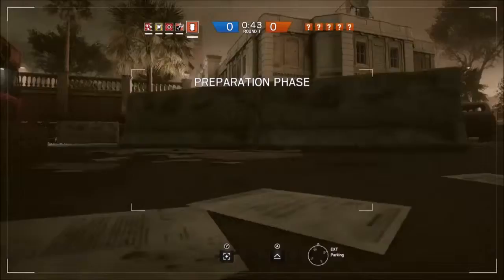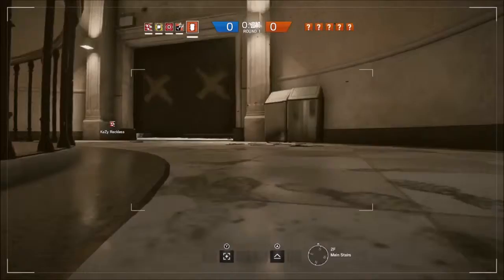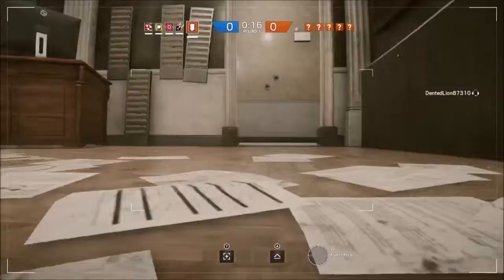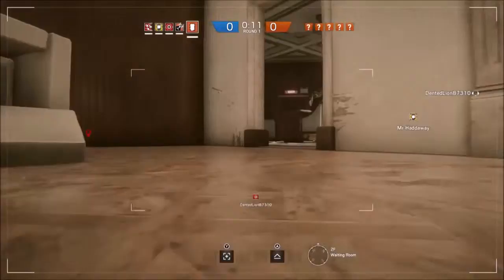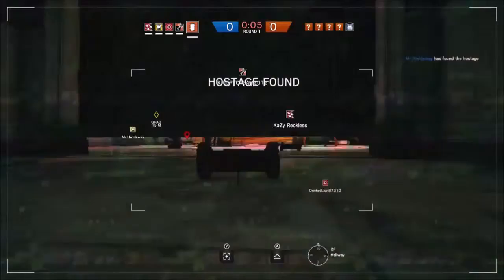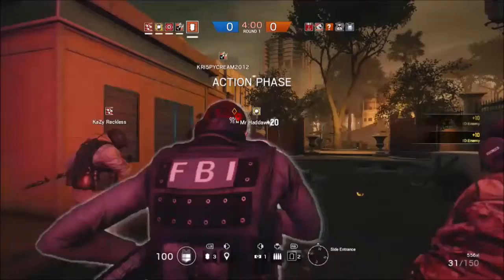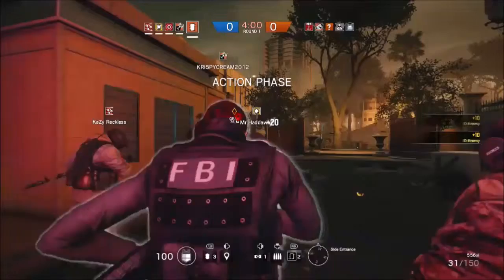Harpo .vs. The World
This is some gameplay footage of me versus an entire team 1V5 and yes did you even have to ask YES I come up victorious lol.